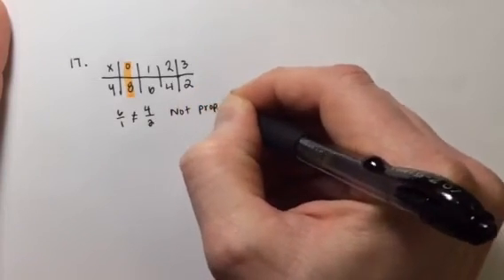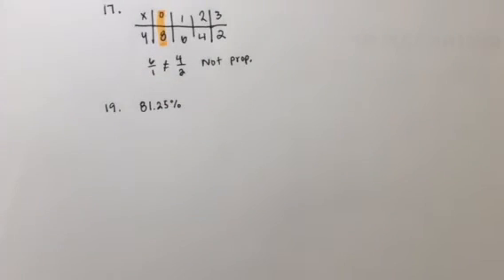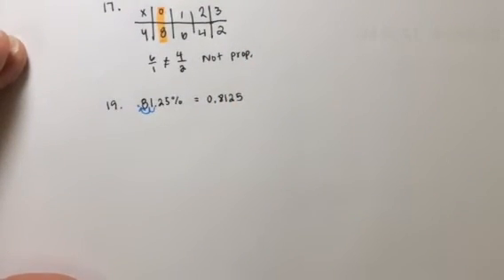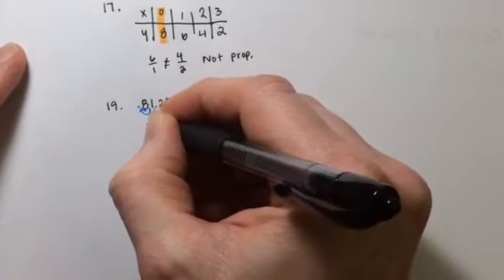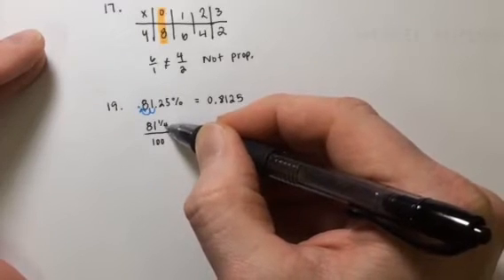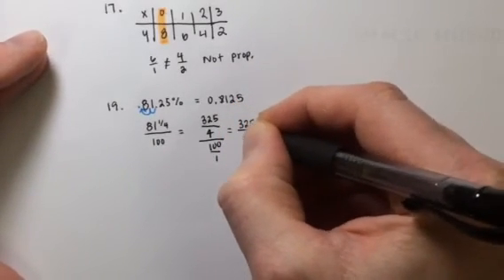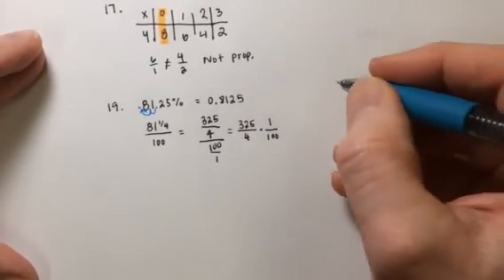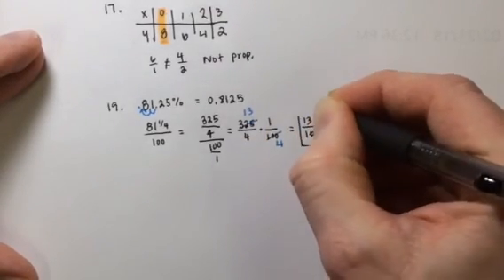Bobcat Builder 17 and 19